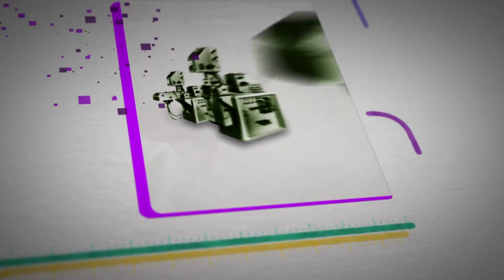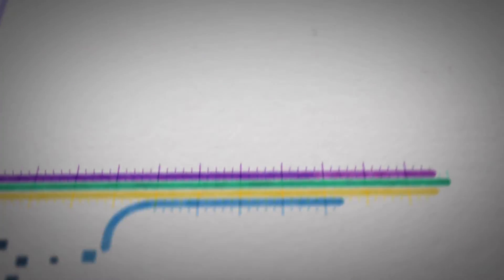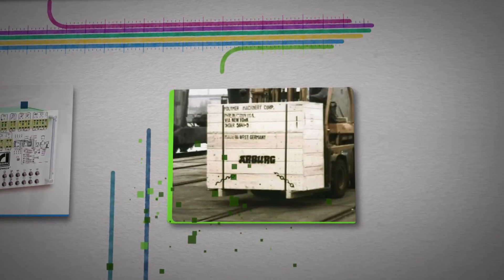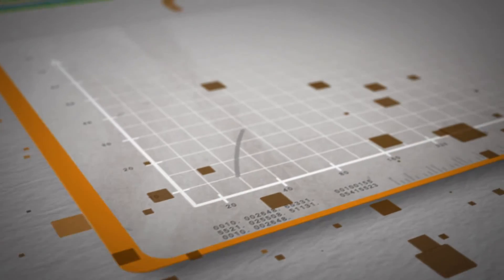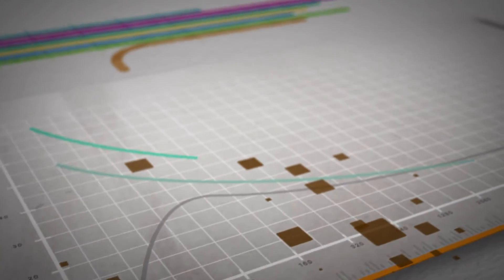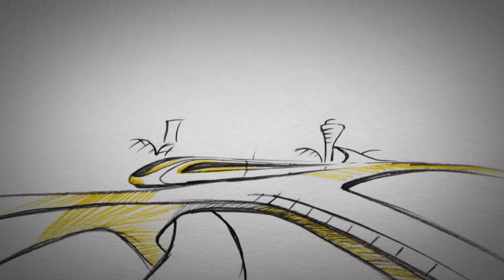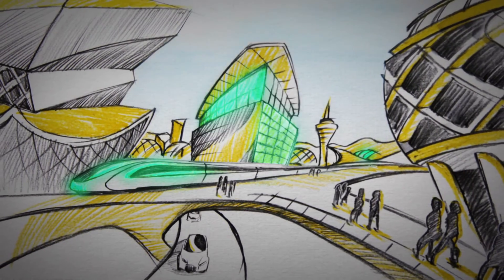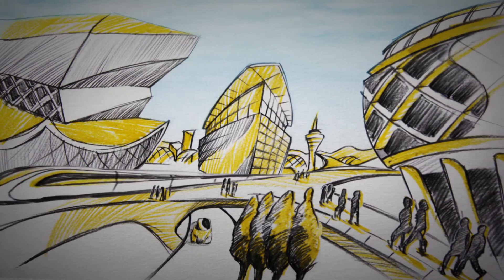Image video - ARBURG history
-- ARBURG decisively influenced the progress in plastics injection moulding and as a general rule always focused on developing practical solutions.

Milestones of the ARBURG injection moulding history include the first manually operated small injection moulding machine, the ALLROUNDER principle and the modular ALLROUNDER injection moulding machines as well as the SELOGICA controller. With its ideas and the know-how from roundabout 60 years of Swabian machine building art ARBURG developed -- according to the requirements of its customers -- continuously new developments and thus is well positioned for the future.